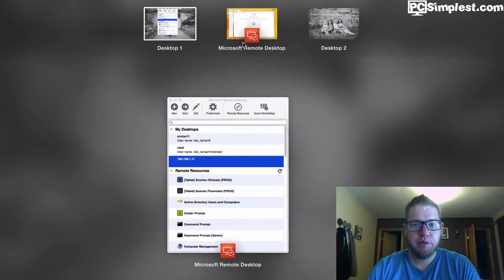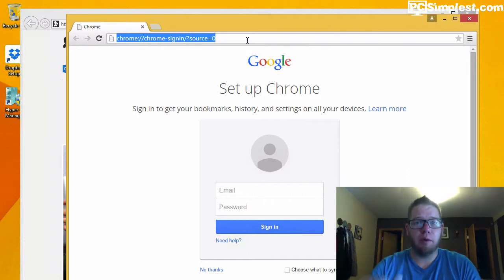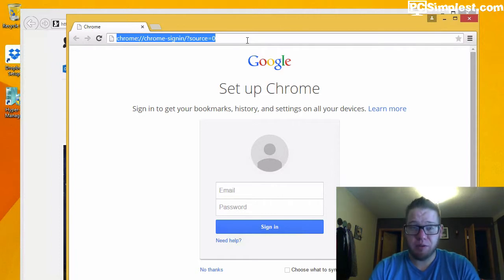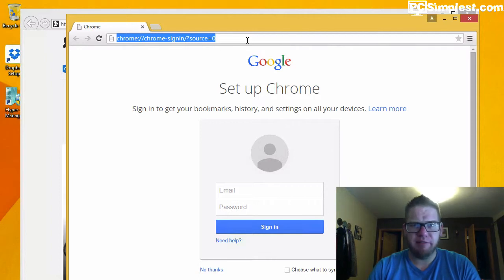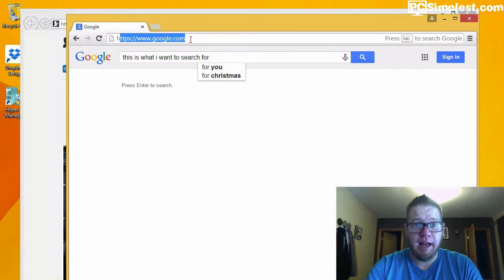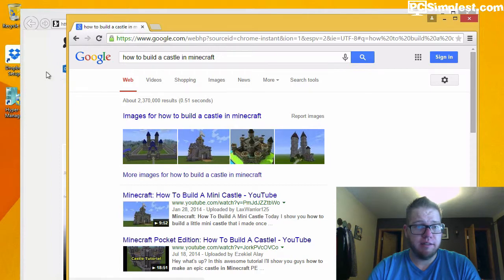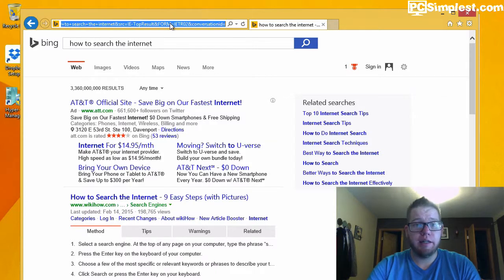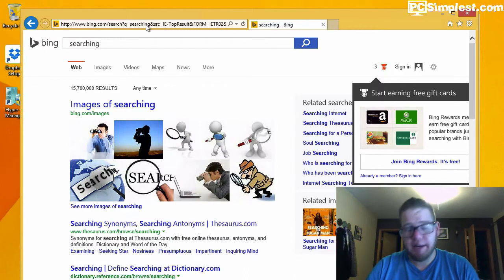Simple Way to use Search Engines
In this video we show you how to simplify doing a Google or Bing search from your computer.

You don't ever need to go to Google.com or Bing.com to do a search.

Instead of typing in Google.com or Bing.com in the address bar simply type in what you are wanting to search for.   To see what we're talking about watch this video and enjoy!